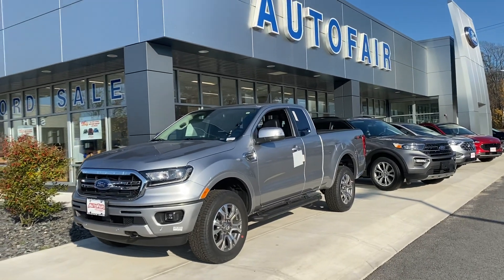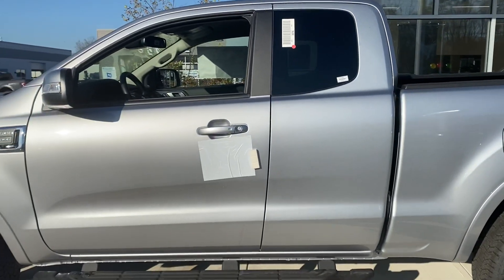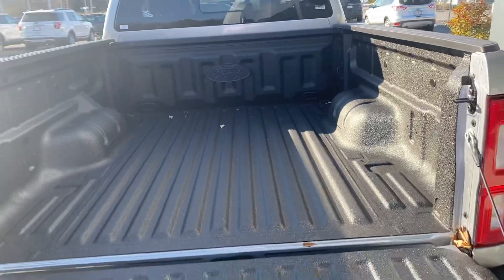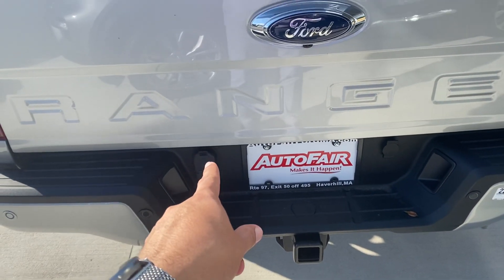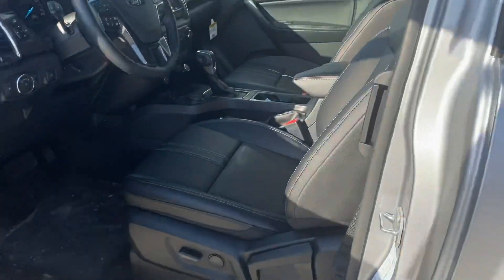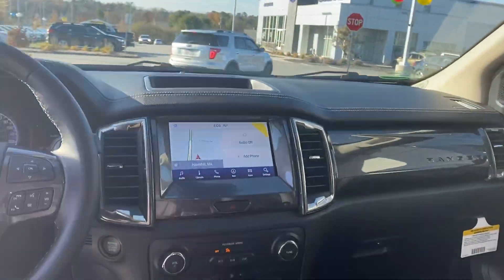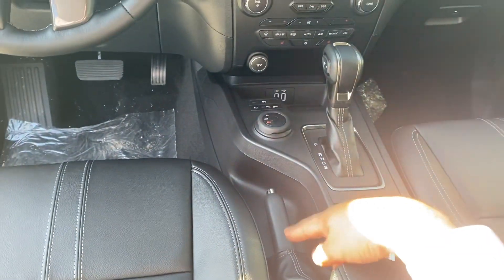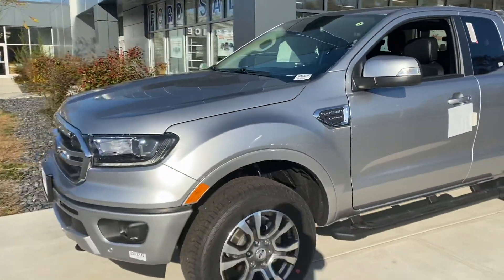2020 Ford Ranger for John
Quick walk around video of a 2020 Ford Ranger for John.
Located at Autofair Ford of haverhill.